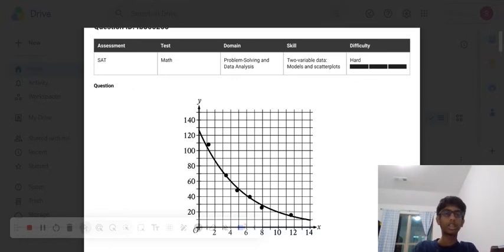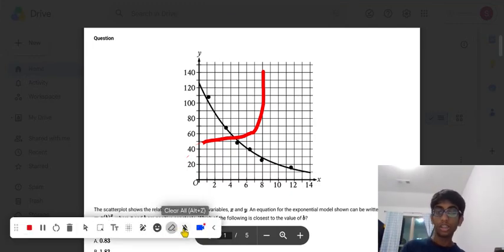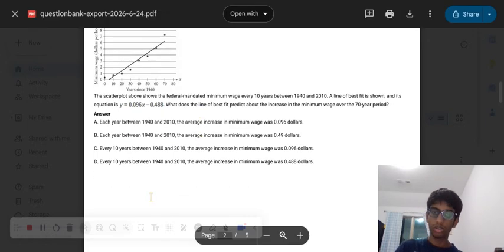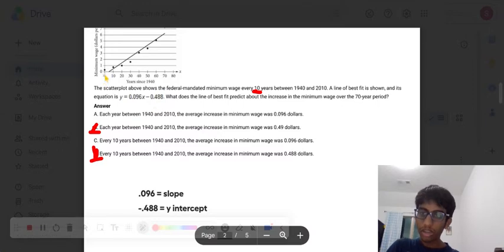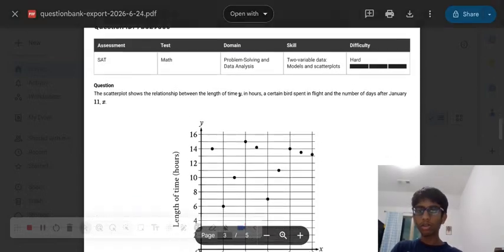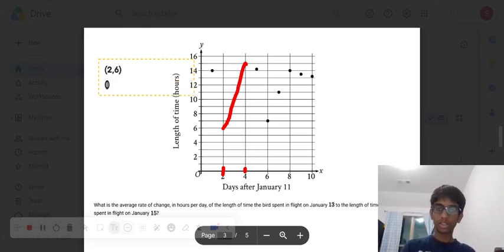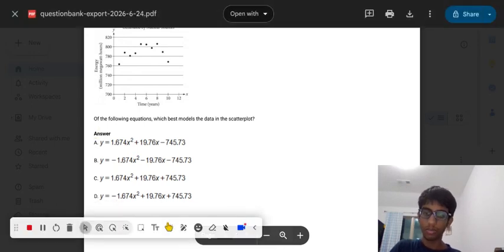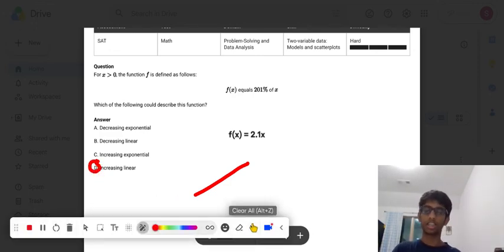SAT Math Problem Solving part 3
This helps solve more advanced alebriac graphical sat questions